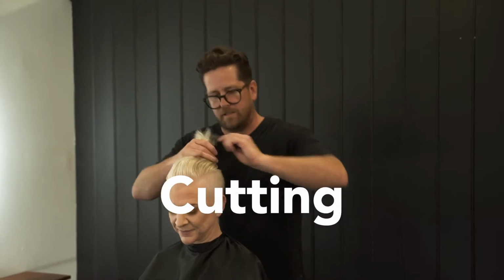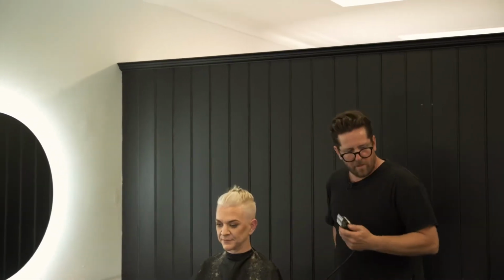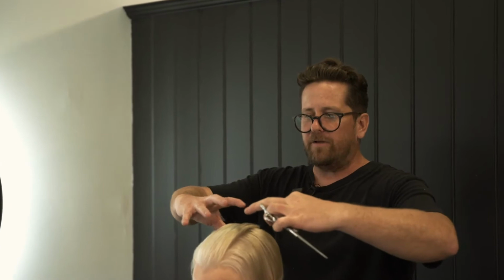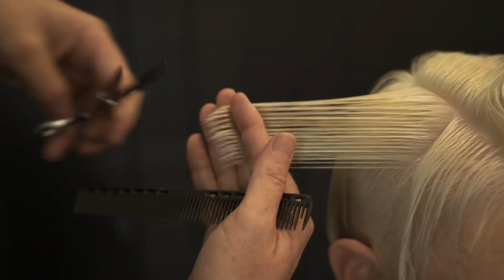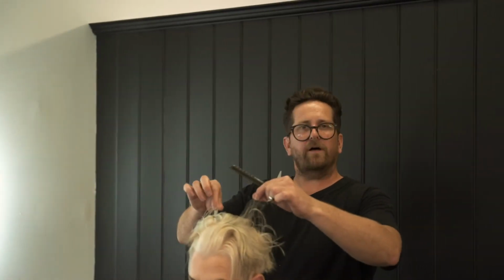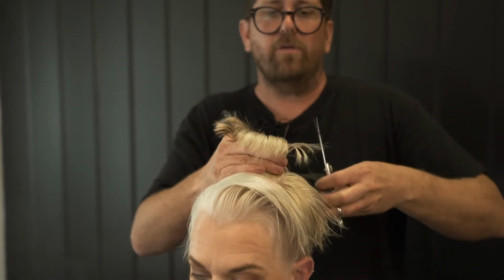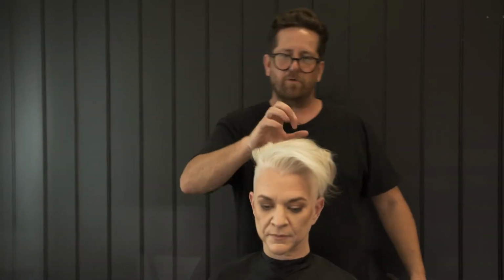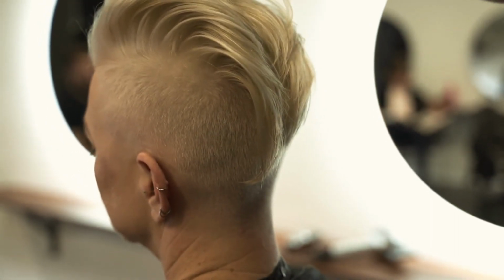FADE OUT CLIPPER CUT | LH STYLE VISION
Leyton House Professional & SimonCrawford focus on ClipperFade adn 45 degree cutting technique.
Extra information on Leyton House stying and best hair products for short cropped hair.